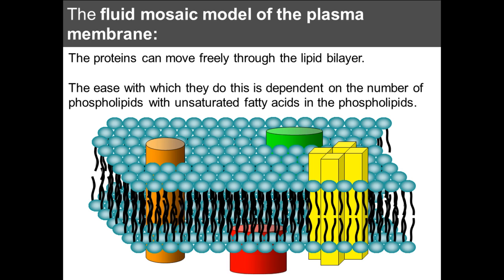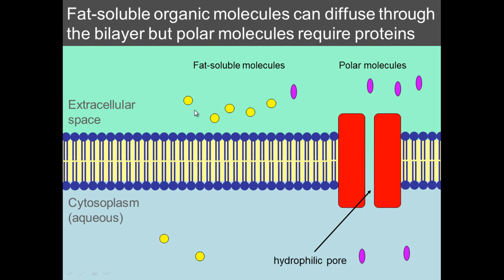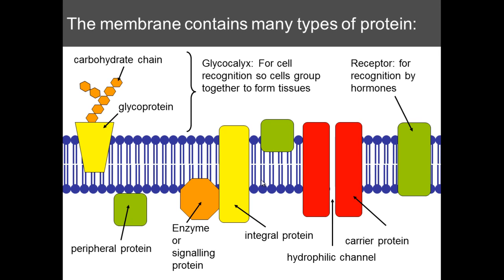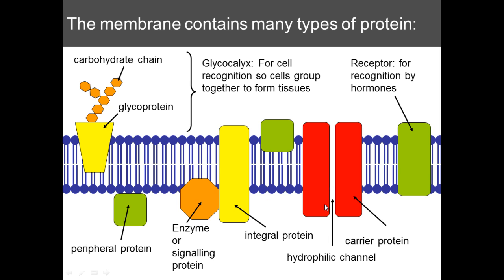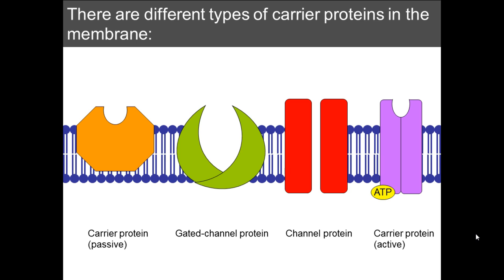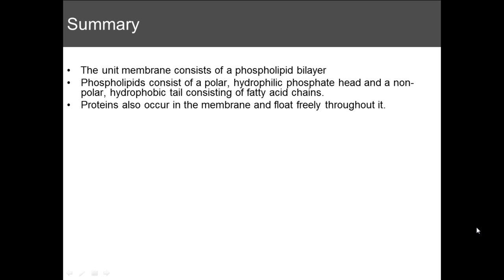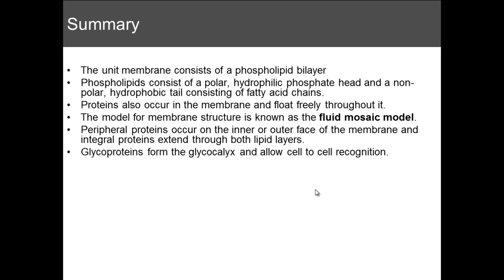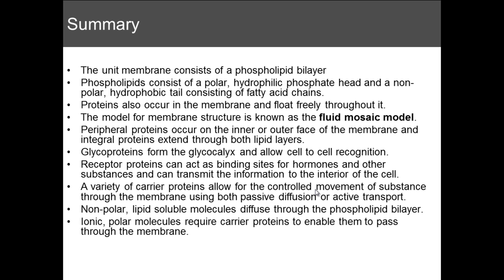Membranes [2]: Plasma Membranes (Biology)